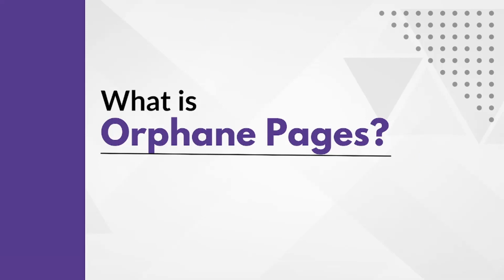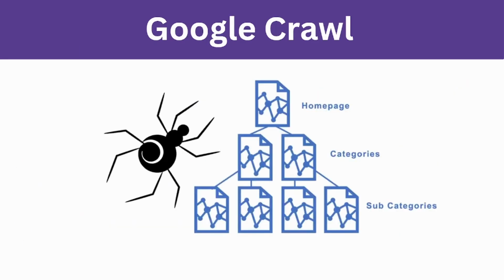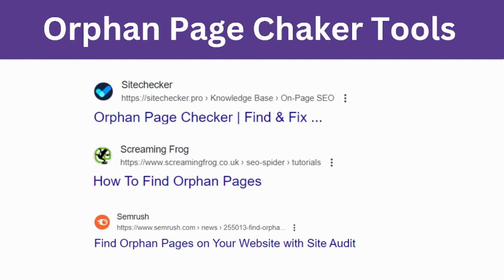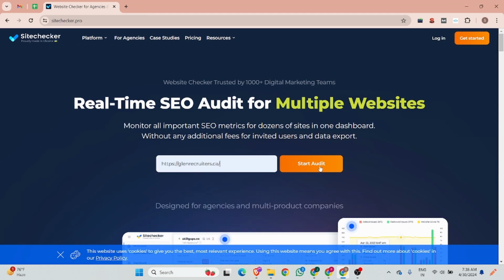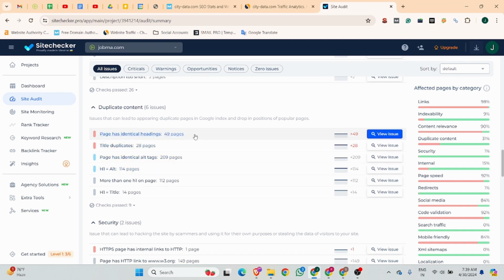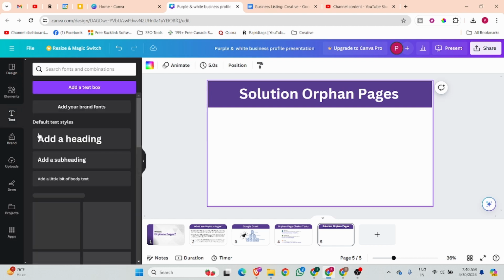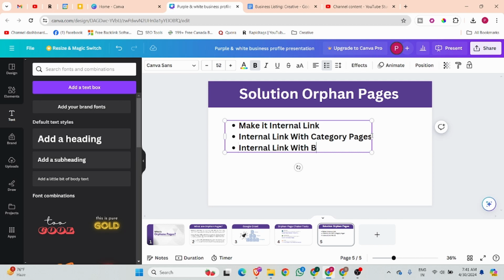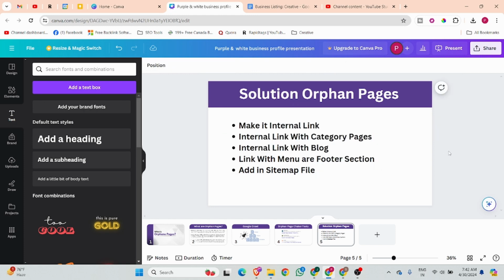What Are Orphan Pages in SEO? How to Find and Fix Orphan Pages? | 2024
What Are Orphan Pages in SEO?

Orphan pages, also known as crawl orphans, are web pages that are not linked to or accessible from any other page on your website. These pages are essentially "orphaned" and disconnected from the rest of your site's structure, making them difficult for search engine crawlers to discover and index.

Why Are Orphan Pages a Problem?
Orphan pages can negatively impact your website's search engine optimization (SEO) efforts for several reasons:

Discoverability: Search engine crawlers follow links from one page to another to discover and index content on your site. If a page is not linked to from anywhere, it becomes virtually invisible to search engines, hindering its ability to rank in search results.

Link Equity: Link equity, also known as link juice or PageRank, is a crucial factor in determining a page's authority and ranking potential. Orphan pages receive no link equity from other pages on your site, making it harder for them to rank well.

User Experience: Orphan pages can provide a poor user experience, as visitors may stumble upon them accidentally and find no way to navigate to other parts of your site.

How to Find Orphan Pages?

Website Crawlers: Use website crawling tools like Screaming Frog or DeepCrawl to crawl your site and identify pages that are not linked to from any other page.
Google Search Console: In the Google Search Console, navigate to the "Coverage" report. Pages listed under the "Excluded" section may include orphan pages.

Analytics Tools: Analyze your website's traffic data using tools like Google Analytics. Pages with little to no traffic or entrances may be orphan pages.
Manual Inspection: Conduct a thorough manual review of your website's structure and internal links to identify any disconnected pages.

How to Fix Orphan Pages?
Once you've identified orphan pages, you can take the following steps to address them:

Link to Them: If the orphan page contains valuable content, link to it from other relevant pages on your site to make it discoverable by search engines and users.

Consolidate or Remove: If the orphan page is outdated, redundant, or not valuable, consider consolidating its content with other relevant pages or removing it entirely.

Create a Sitemap: Implement and submit an XML sitemap to search engines, which can help them discover and index your site's pages, including any orphan pages you've linked to.

Redirect or Canonical URLs: If an orphan page is a duplicate or near-duplicate of another page, use a 301 redirect or canonical URL to point search engines to the preferred version of the content.

Improve Internal Linking: Implement a well-structured internal linking strategy across your website to ensure all pages are easily accessible and linked to from multiple points.

By addressing orphan pages, you can improve your website's crawlability, link equity distribution, and overall user experience, ultimately enhancing your SEO efforts.